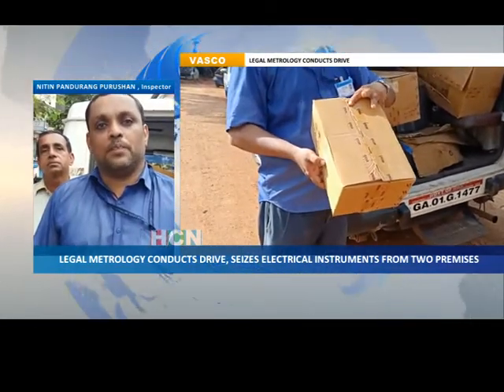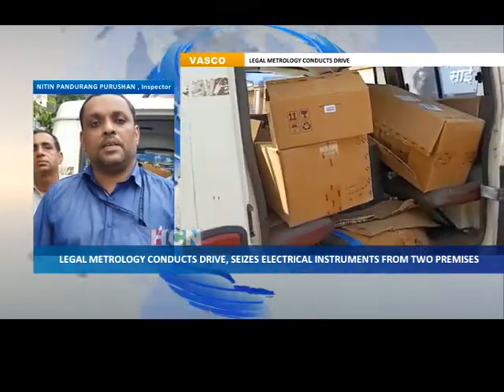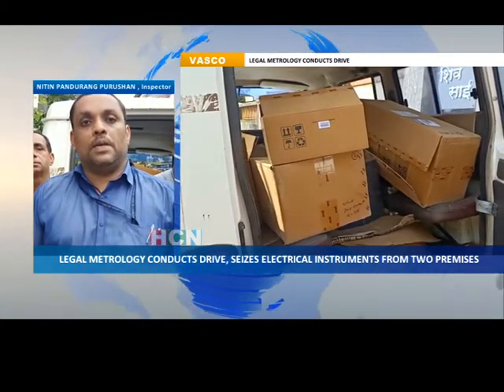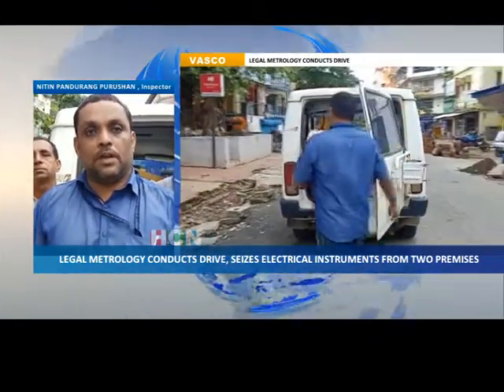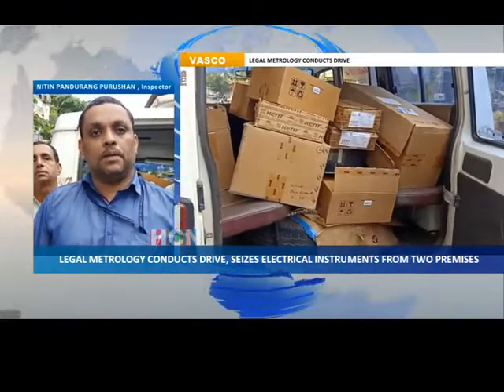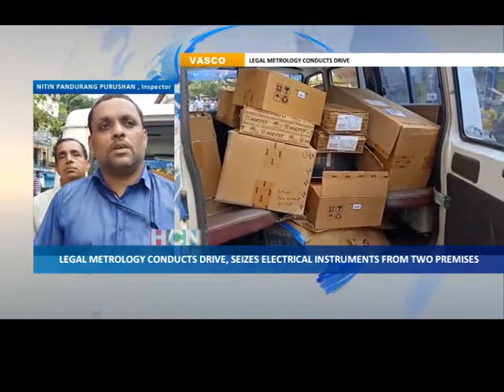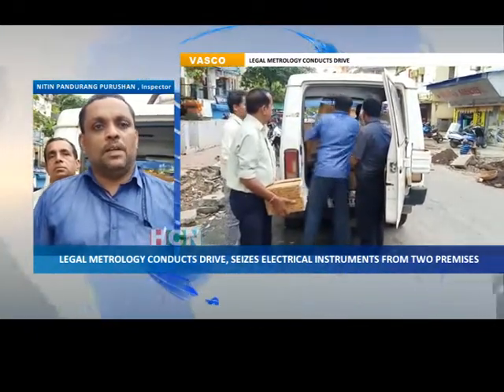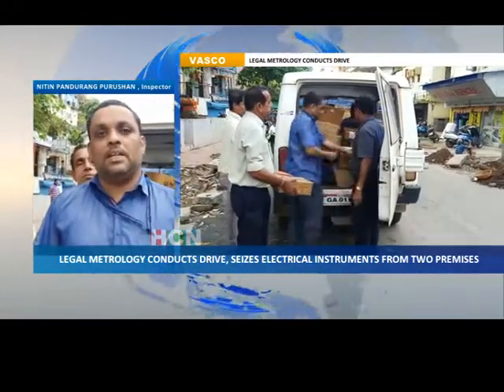LEGAL METROLOGY CONDUCTS DRIVE, SEIZES ELECTRICAL INSTRUMENTS FROM TWO PREMISES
Legal Metrology department on Wednesday carried out a drive in Vasco and Zuarinagar and seized electrical items and packages all worth RS 78,000.  Legal Metrology Vasco led by Inspector Nitin Pandurang Purushan carried out a drive and booked  a total of 2 enforcement cases in the raids conducted on Wednesday .